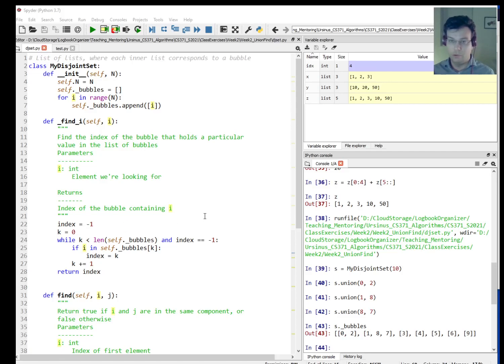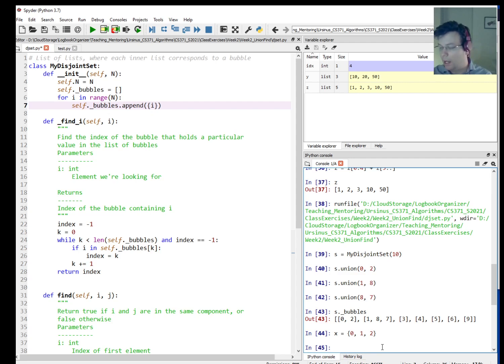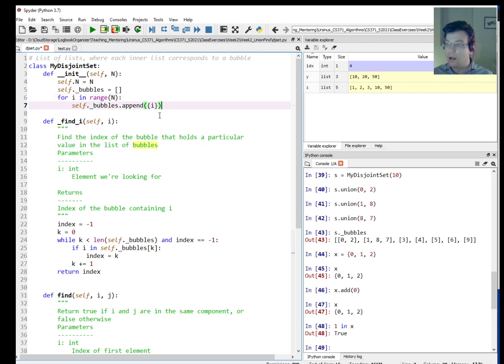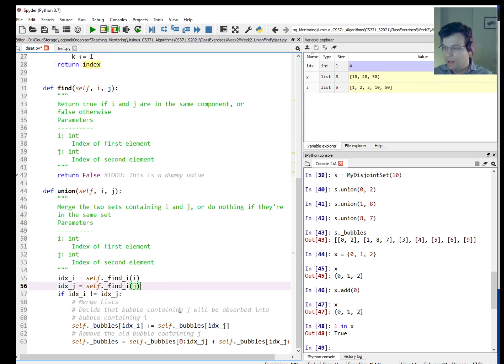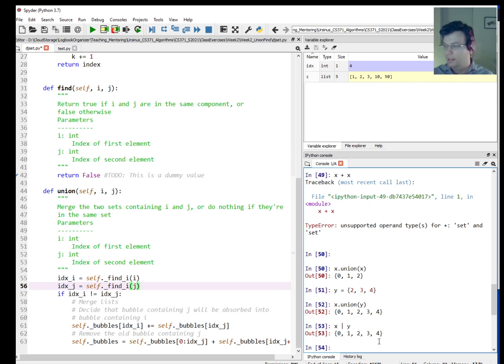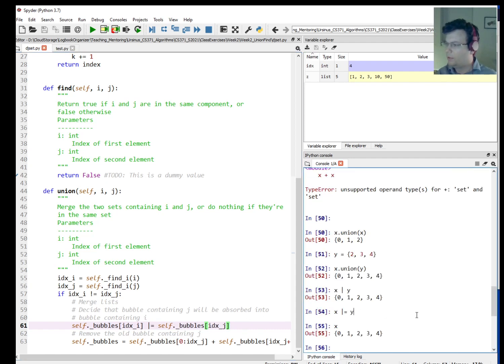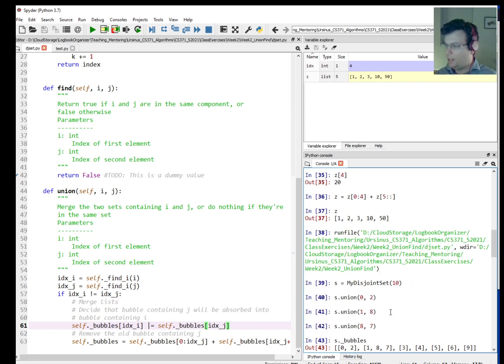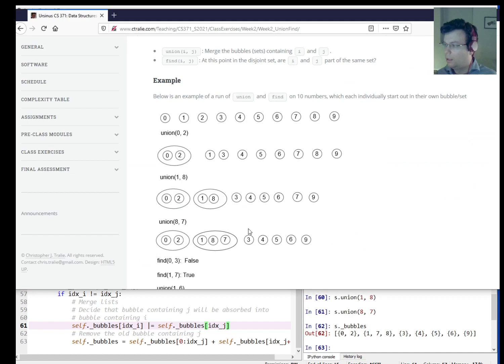CS 371: Union Find Class Idea 1: Improving with Sets